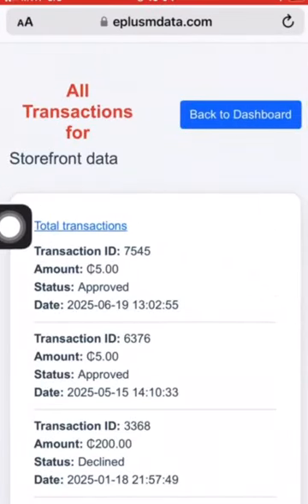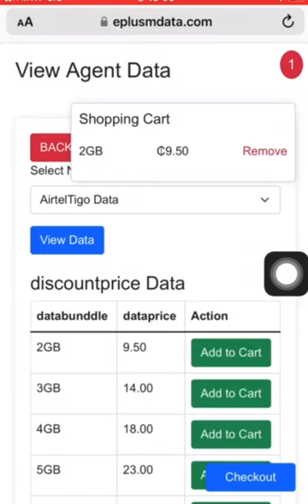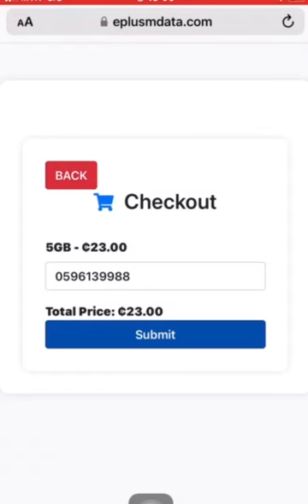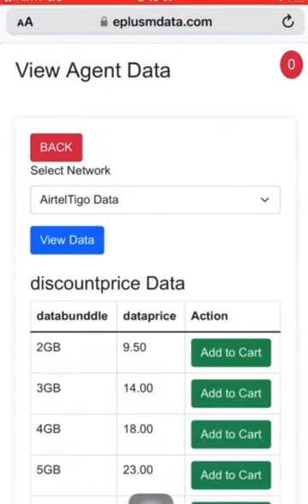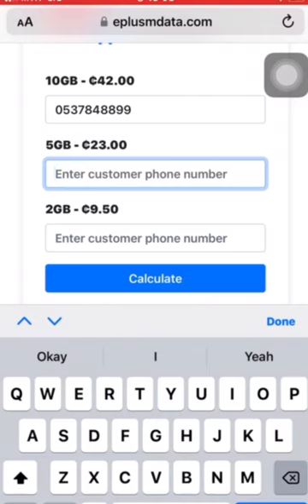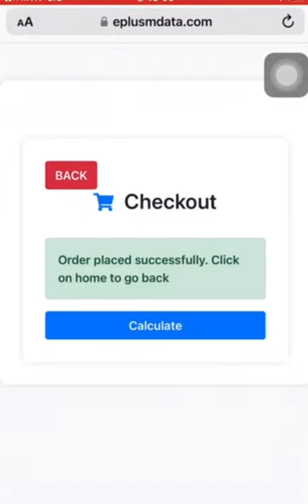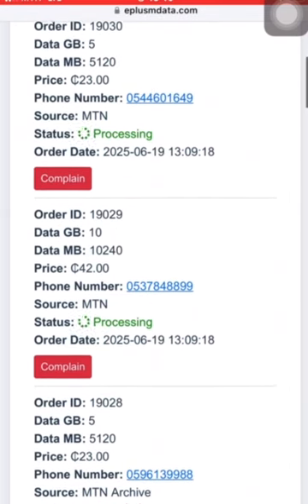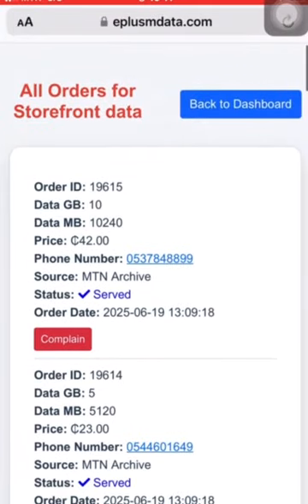HOW TO PLACE SINGLE AND BULK ORDERS USING THE WEBSITE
THIS VIDEO TEACHES YOU HOW TO PLACE SINGLE AND MULTIPLE ORDERS WITH EASE.